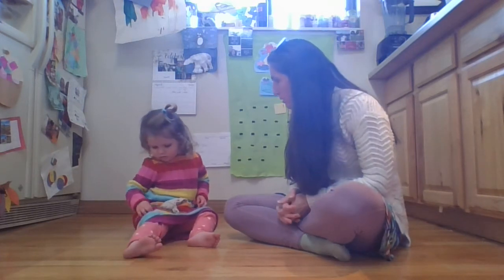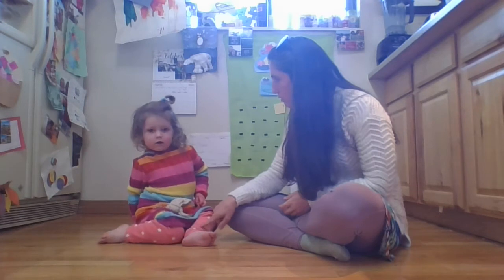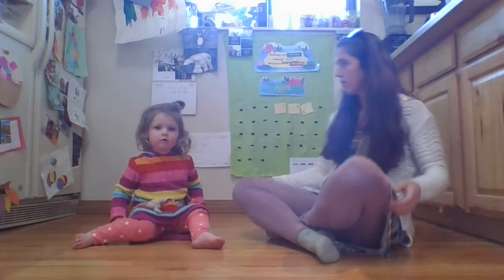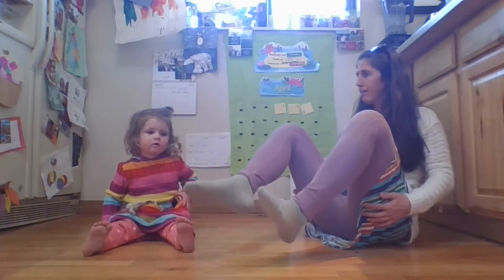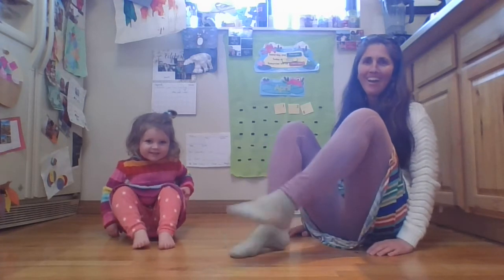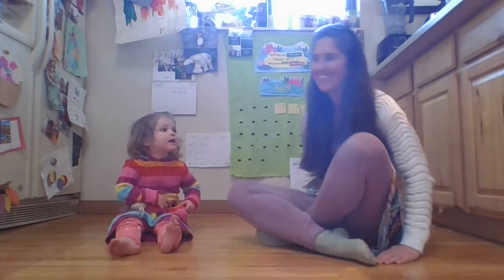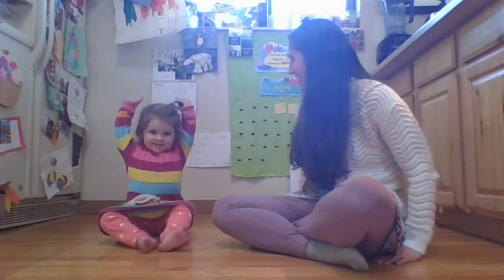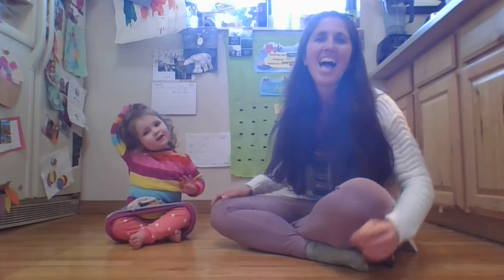ECE movement and color song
ECE begins each class with this song.  This song helps us get our wiggles out.